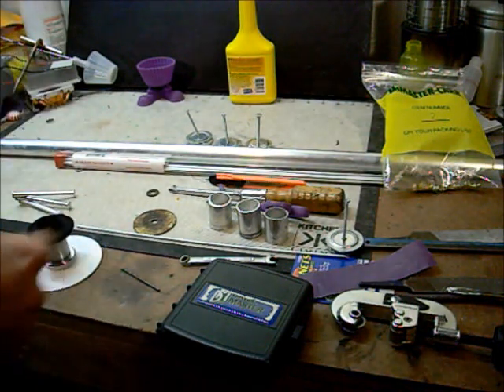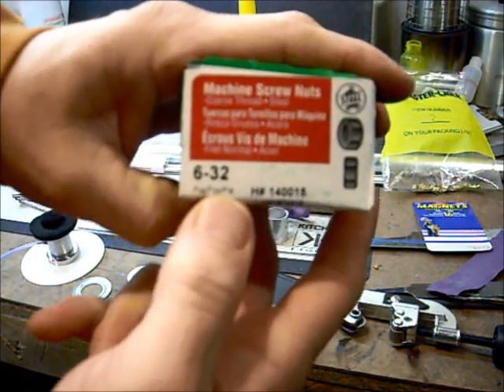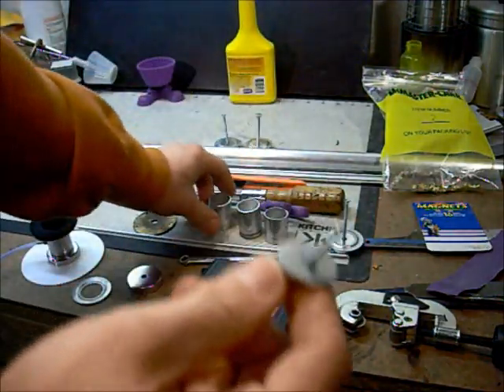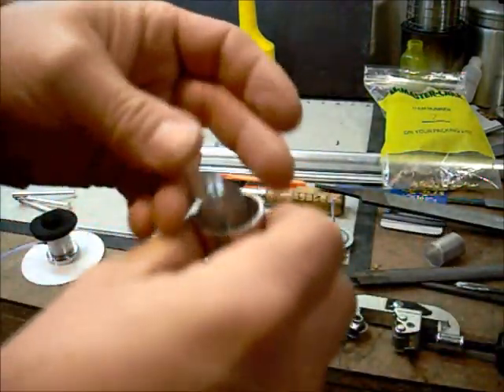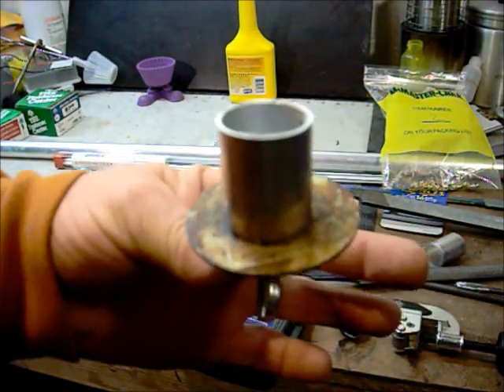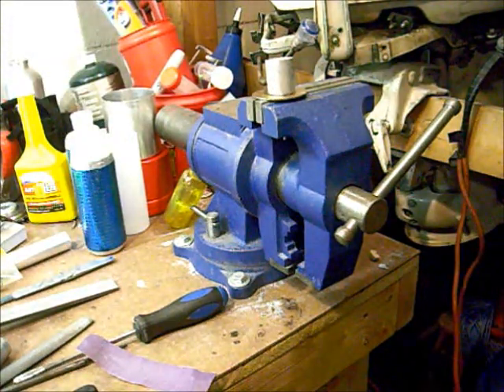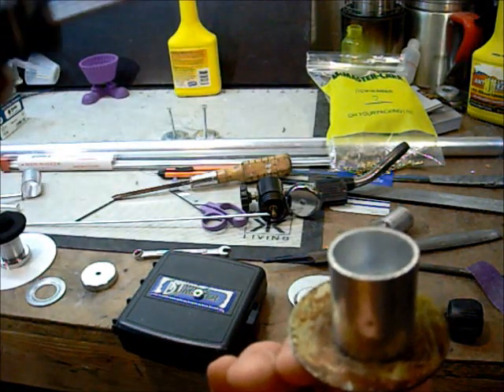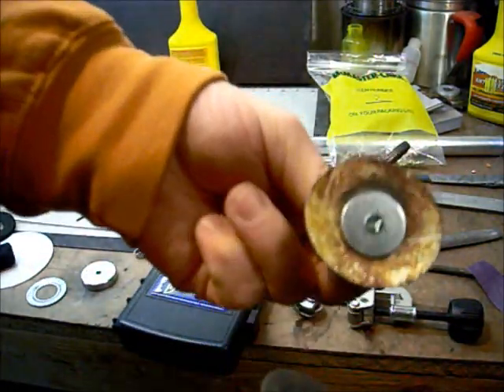Magnetic Base Alcohol Stove Build Instructions Part 1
DIY Alcohol Stove